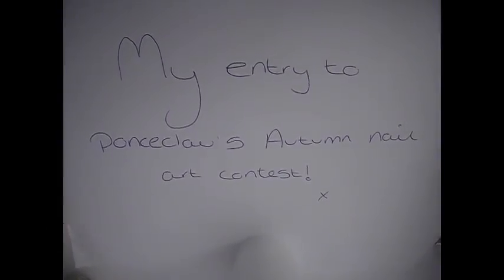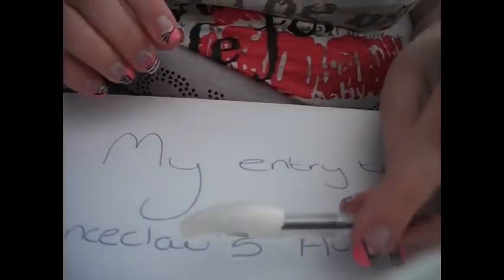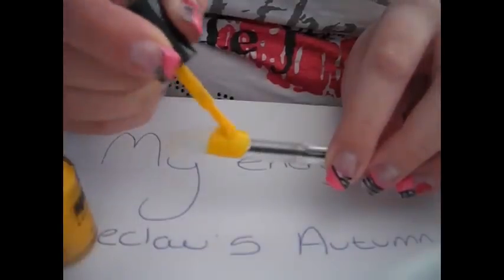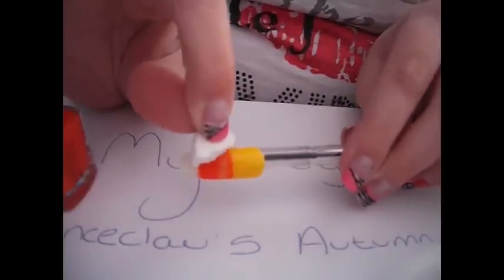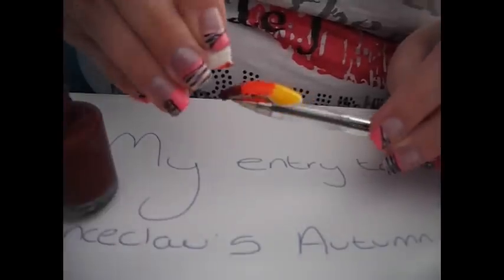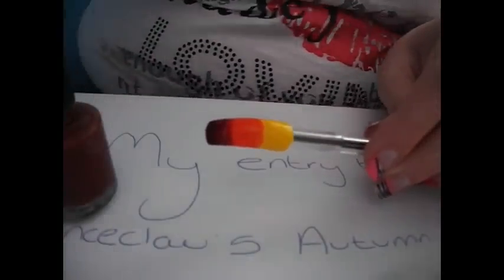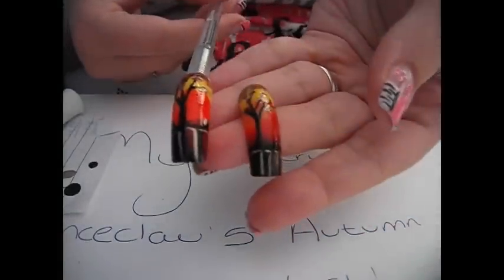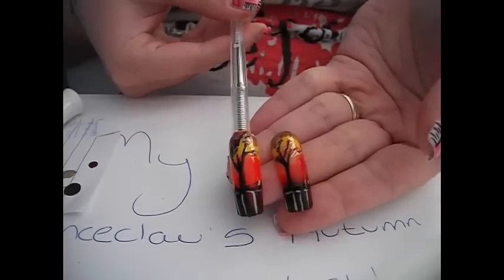Nails - Autumn Scene - my entry to ponceclau's Autumn Nail Art Contest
my entry to ponceclau's Autumn Nail Art Contest